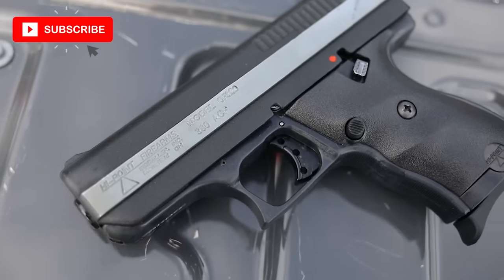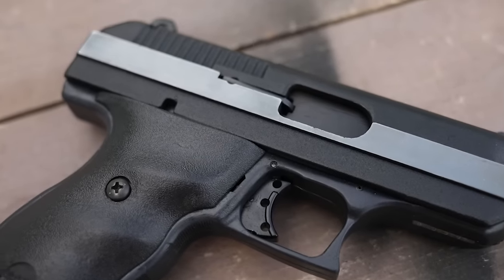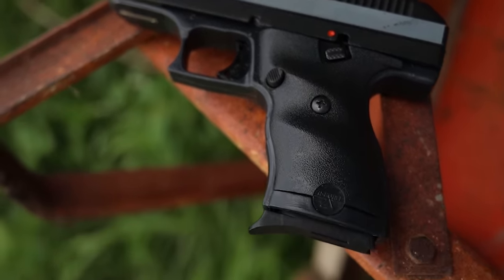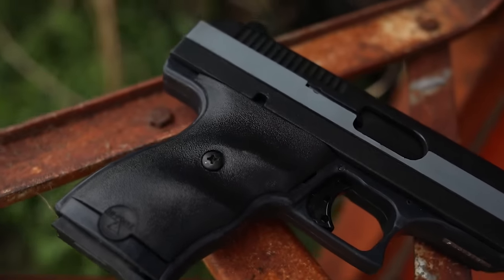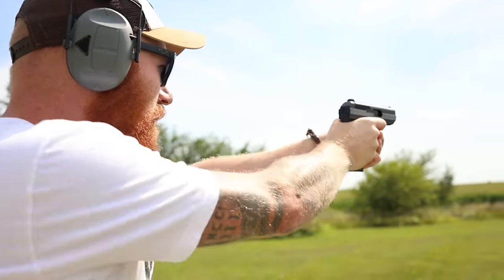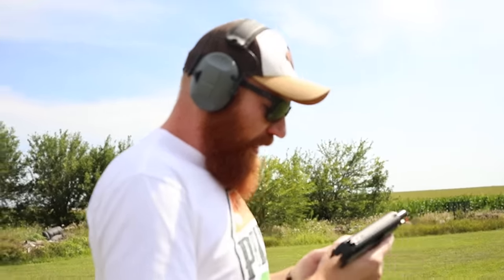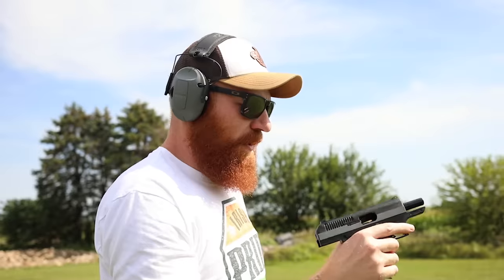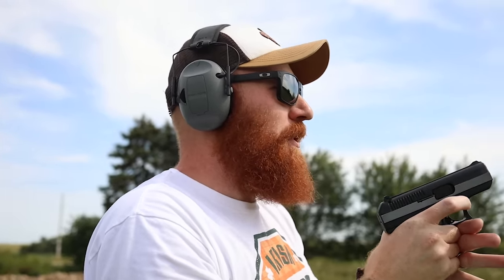The $80 Handgun: Hi Point CF 380 First Shots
We test out the cheapest pistol we could find.